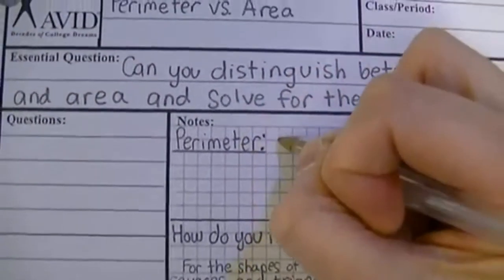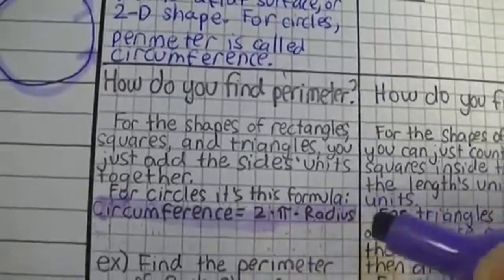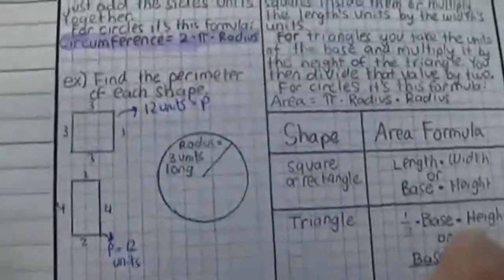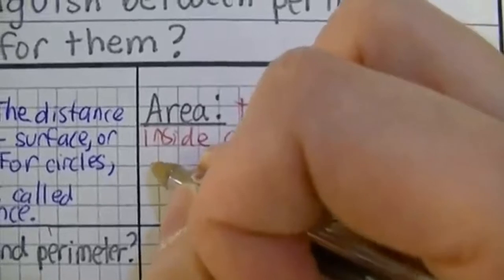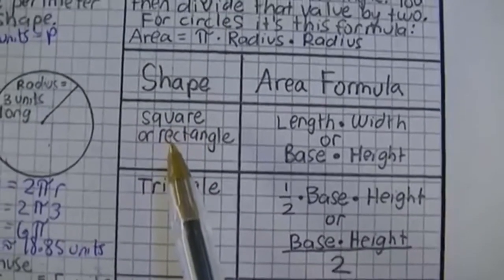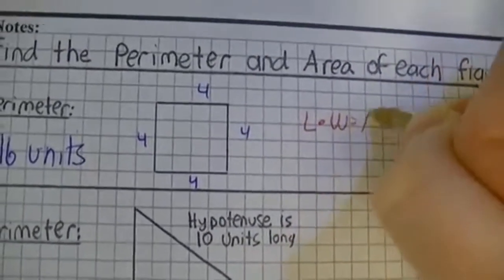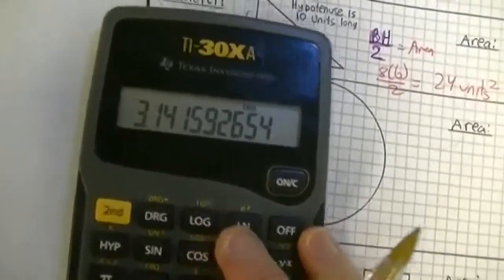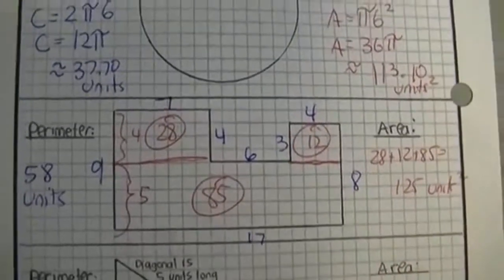Perimeter vs Area